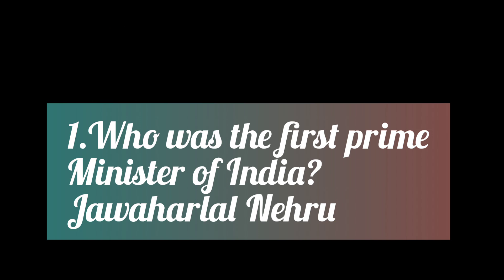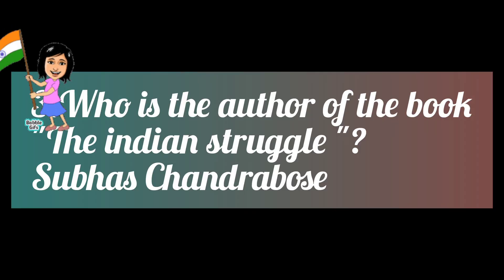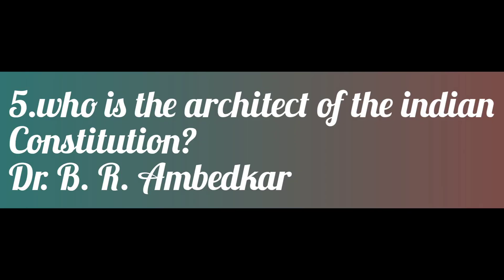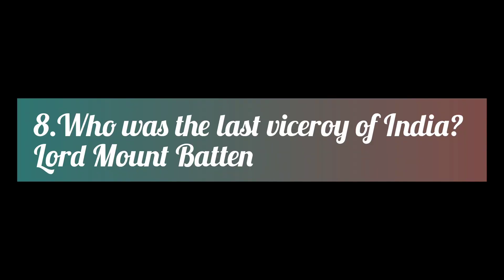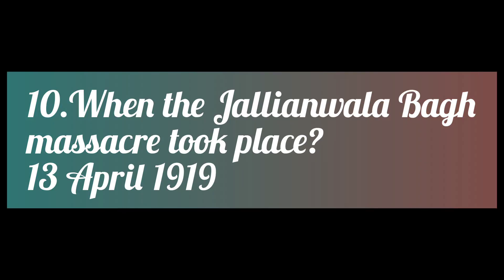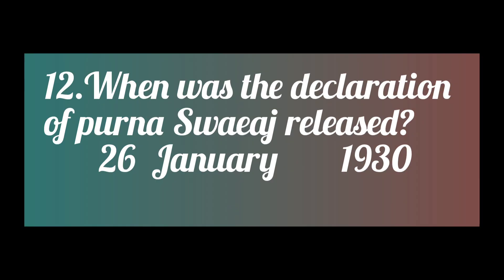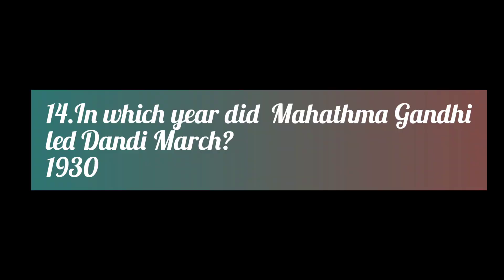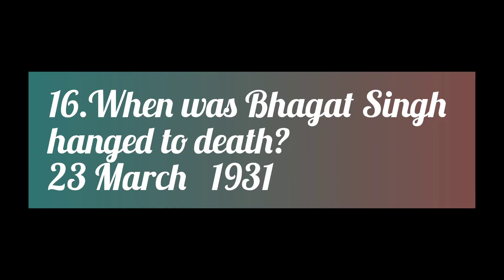2021 Independence day quiz English part1